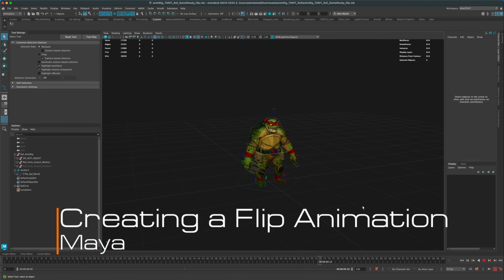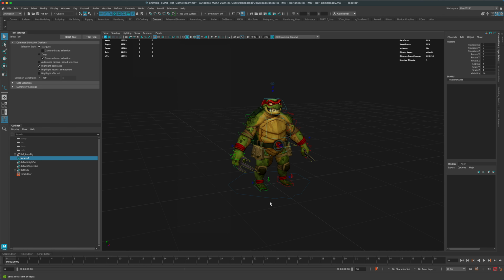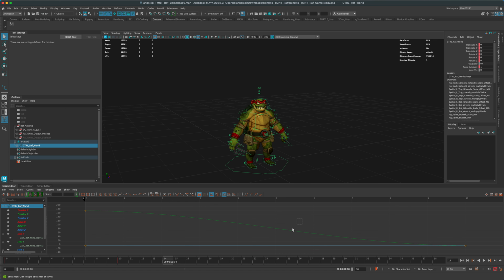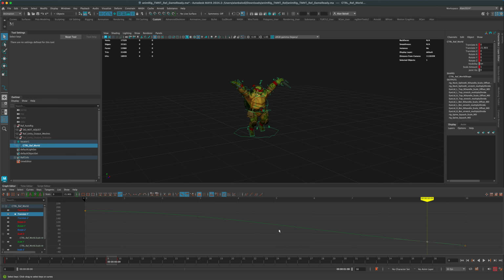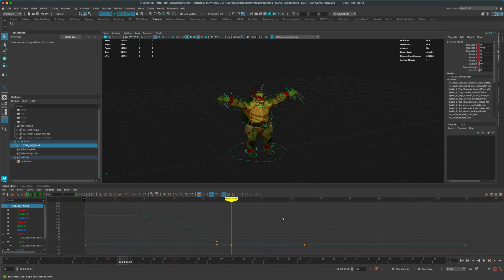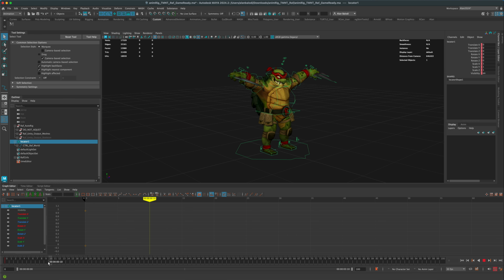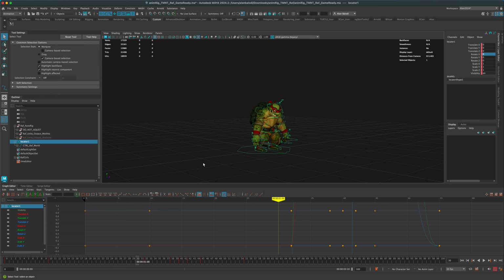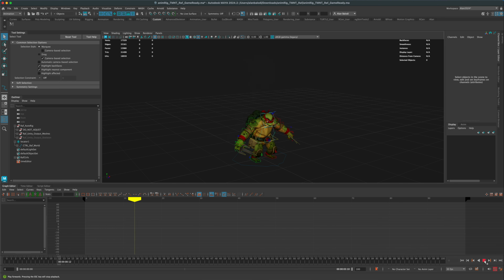Creating a FLIP animation (Tips/Tricks - Maya Tutorial)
Creating a flip animation could get very technical and complicated if you are using a 3d character with advanced controllers but there is a great solution.